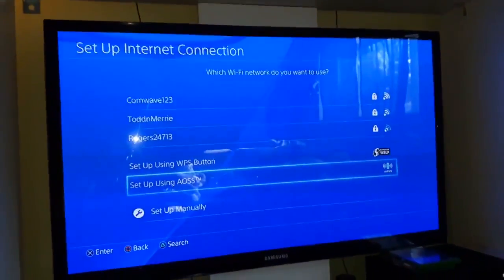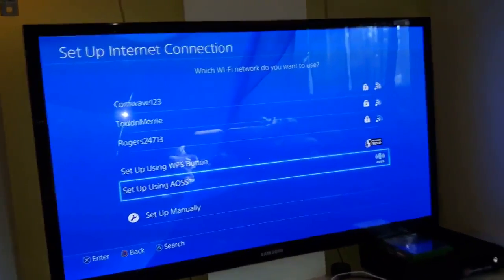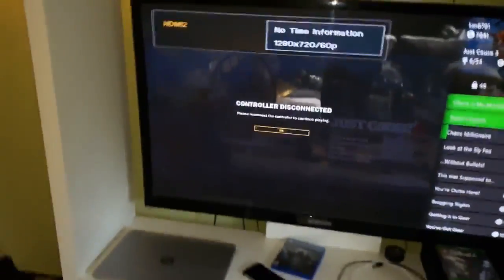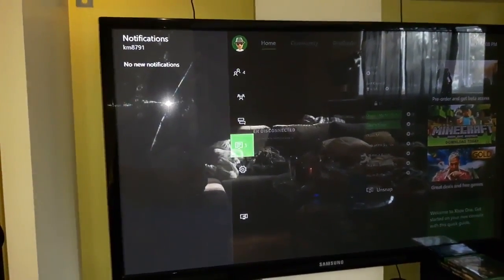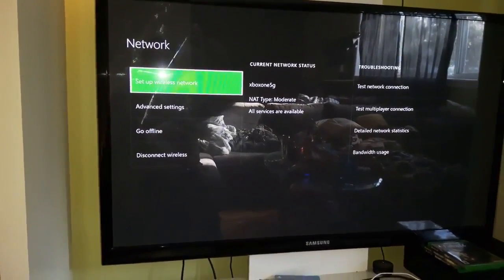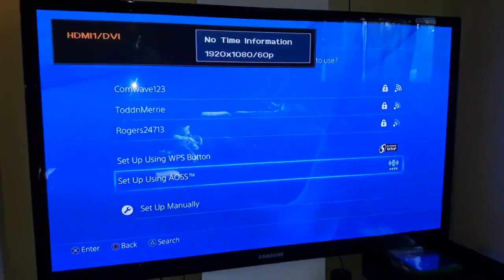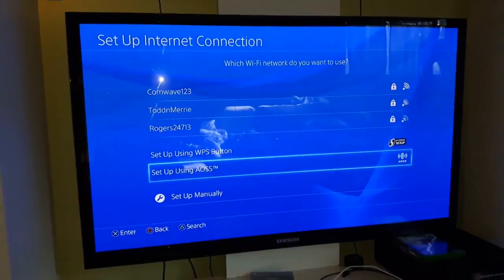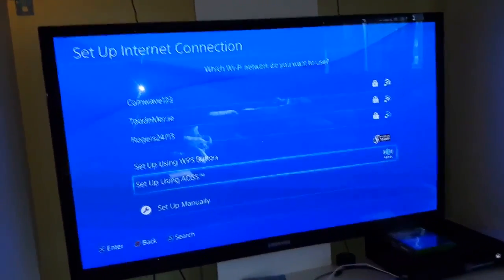Ps4 5ghZ networking 1111111111